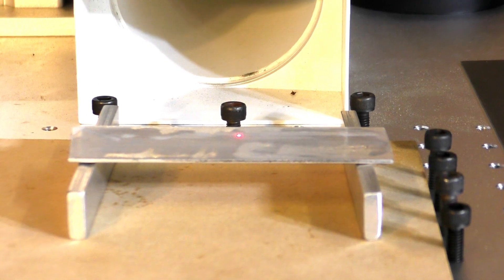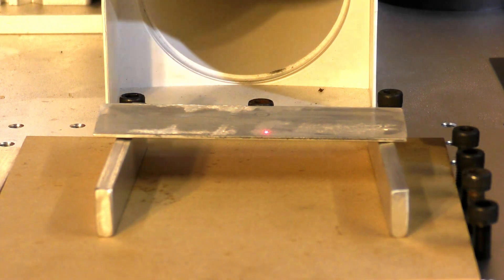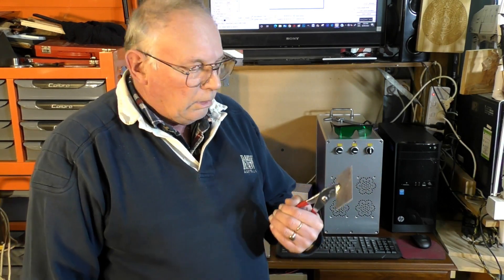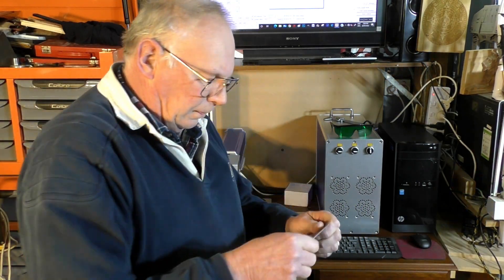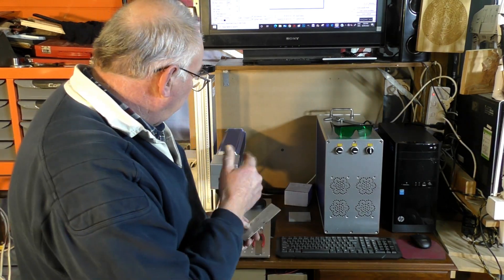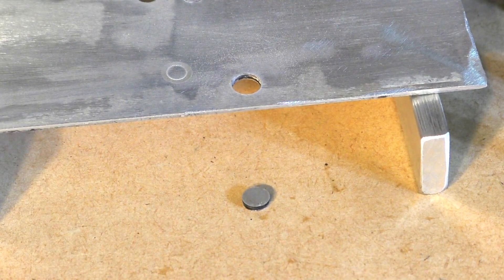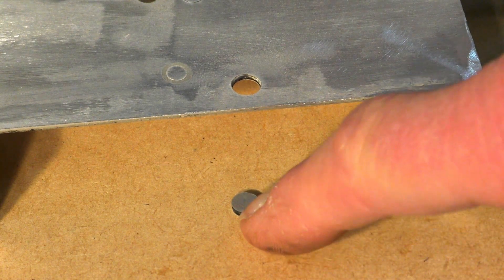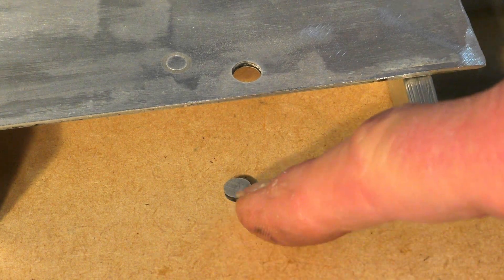Video *800* 30W Fiber laser cutting aluminium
A Roger Webb Laser tutorial Video 800 30W Fiber laser cutting aluminium Australian Inventors Workshop™ 2023

ROGERWEBB5798
(ONLY AT THIS ADDRESS BELOW)

& Purple Planet